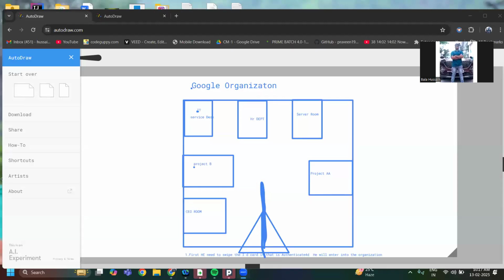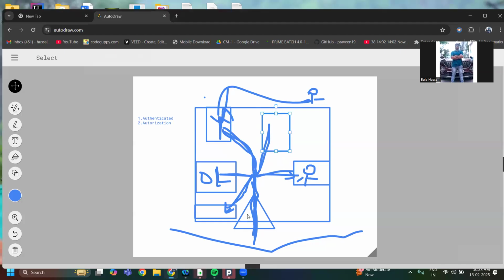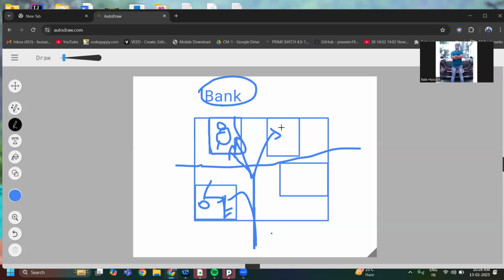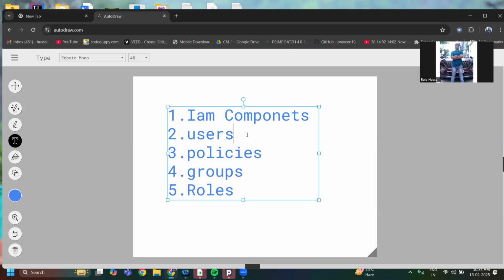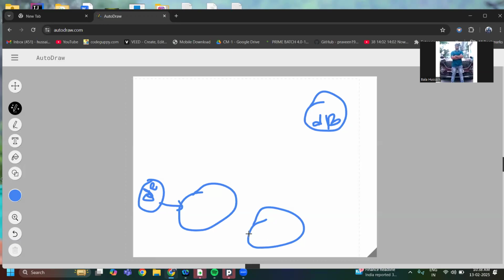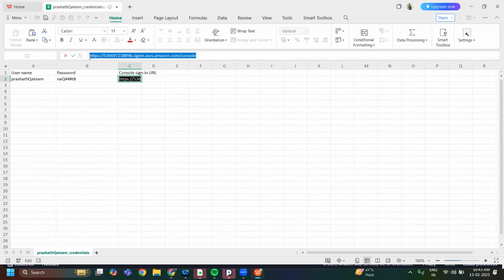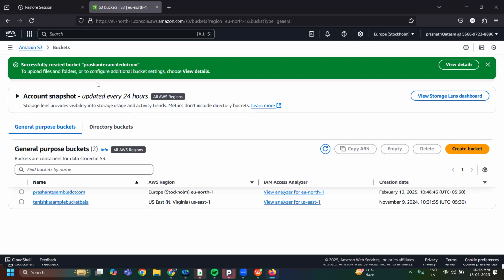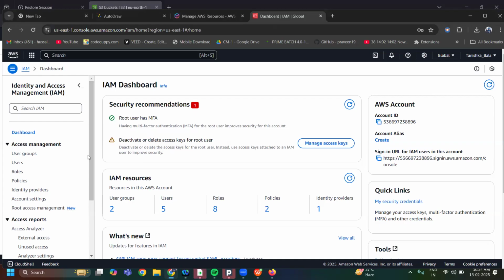AWS IAM | Users | Groups | Policies | Roles | Hands-on Tutorial AWS devops | Mode-Beginer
AWS Identity and Access Management (IAM) is a service that helps you securely control access to AWS resources. It allows you to create and manage AWS users, groups, roles, and policies to define permissions and control who can access your AWS resources.